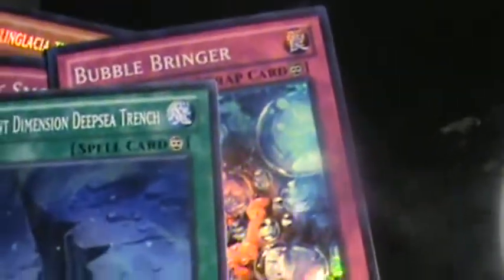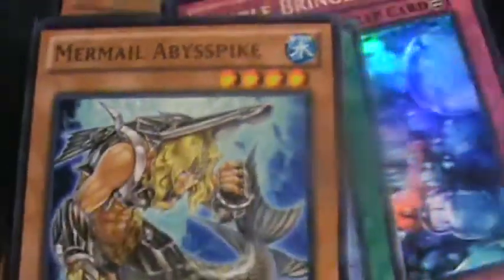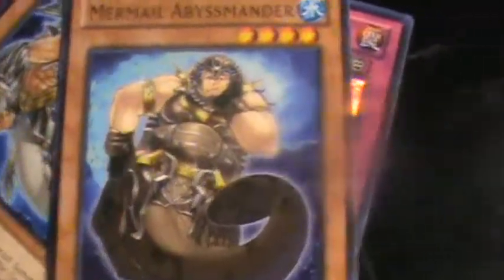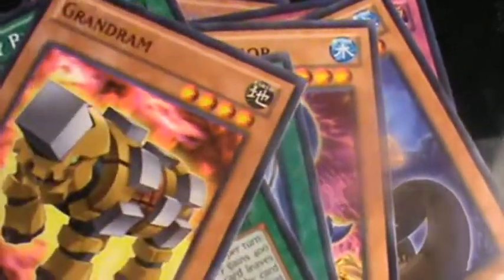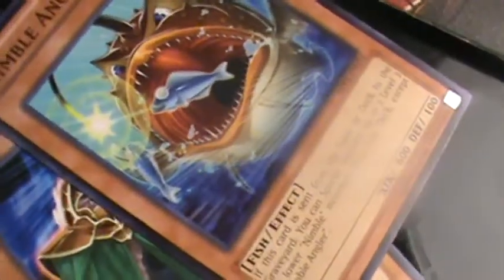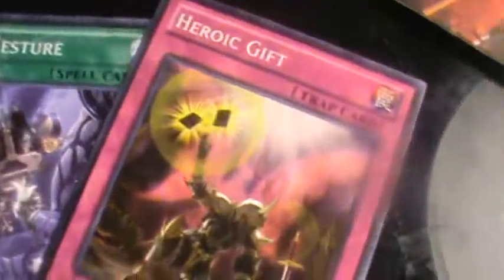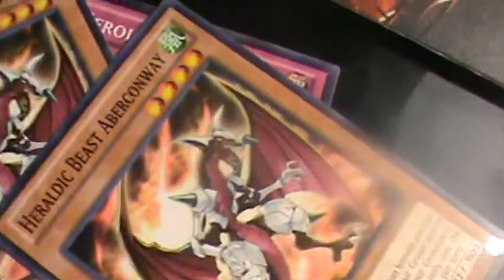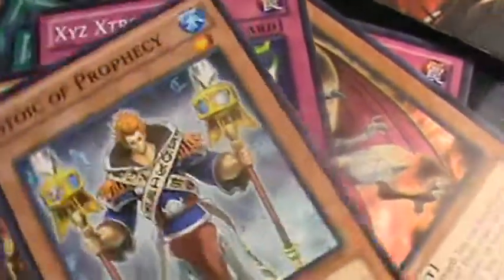Abyss Rising SE box pulls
Moulinglacia: $30
everything else altogether $4
will go moulinglacia and everything for $32
still have last stuff will go $34 with this stuff